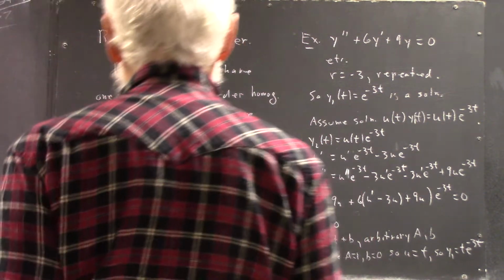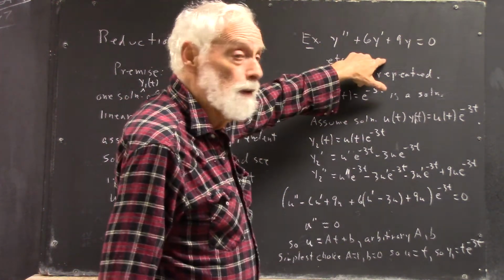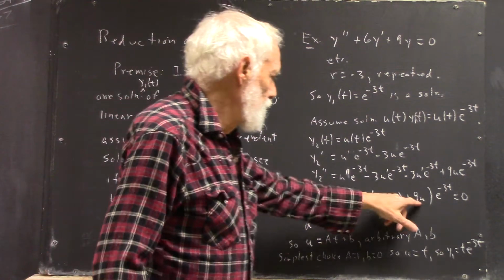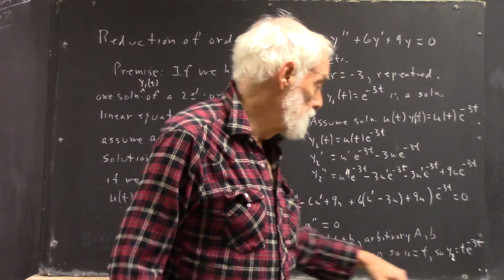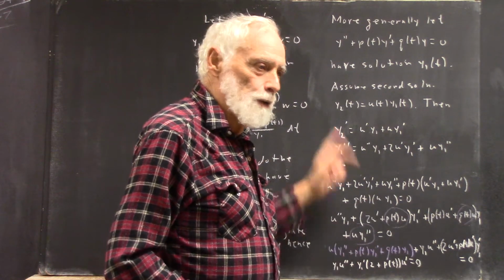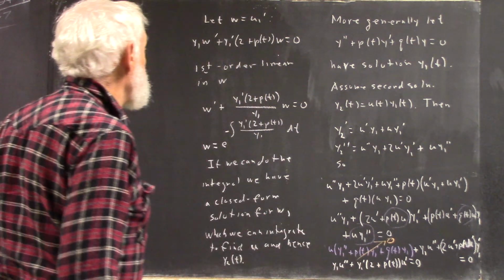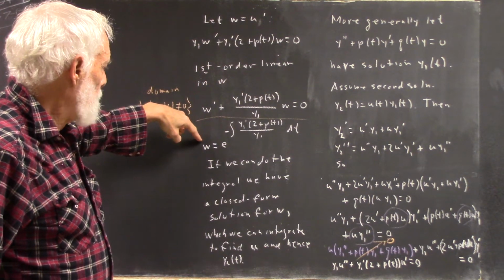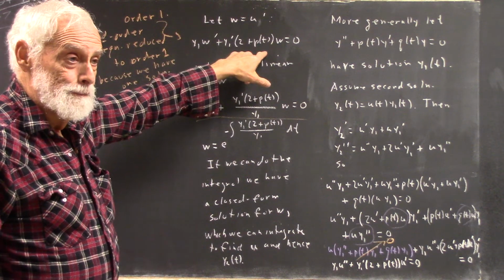dagdiff 4691 reduction of order 16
The method of reduction of order is applied to a homogeneous second-order linear equation with constant coefficients, having a repeated root.  The general method of reduction of order to any homogeneous second-order linear equation is developed.  An example is shown in the Board Pictures, dagdiff 4692.